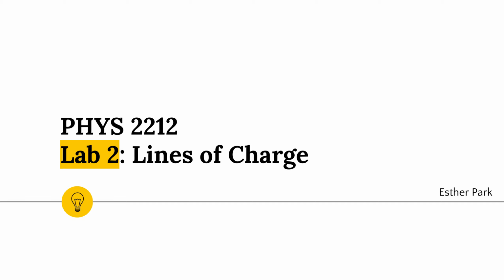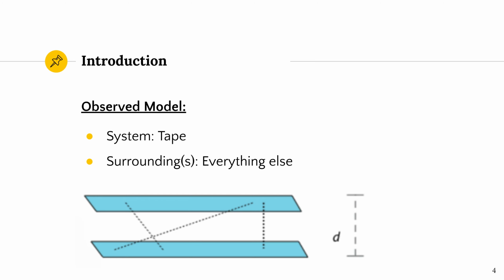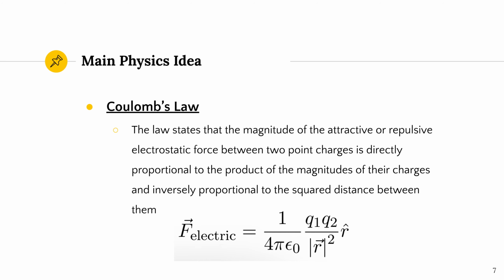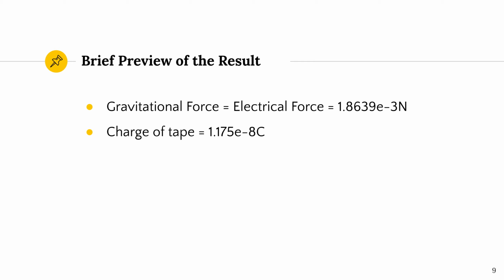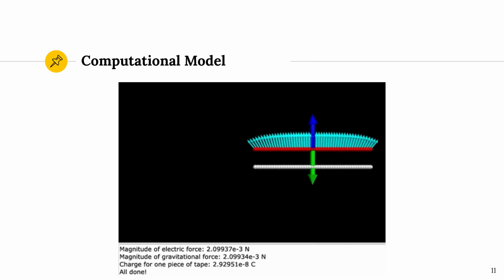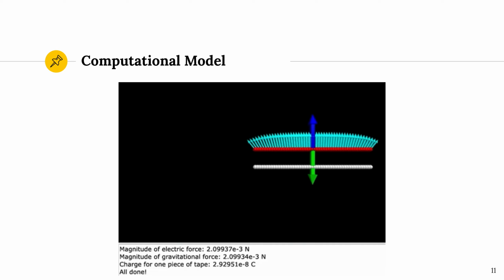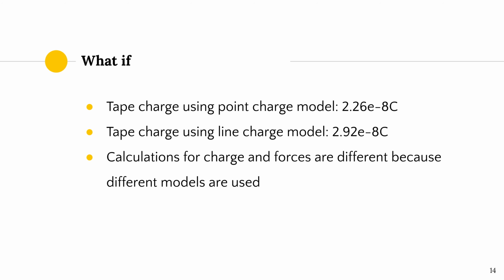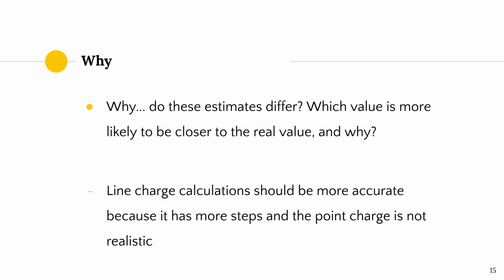PHYS 2212 - lab 2